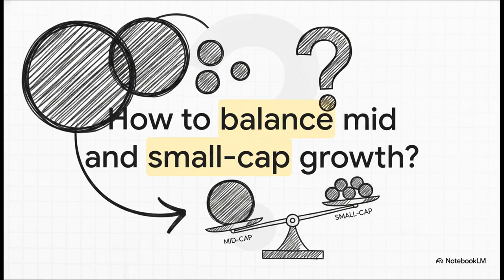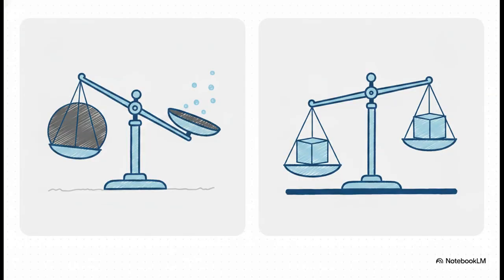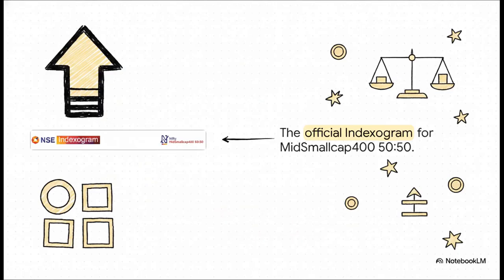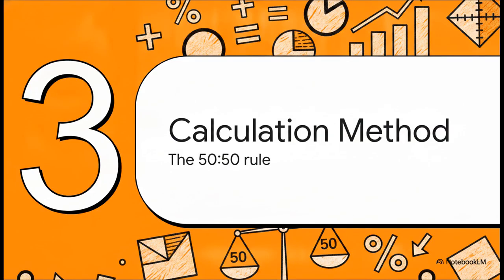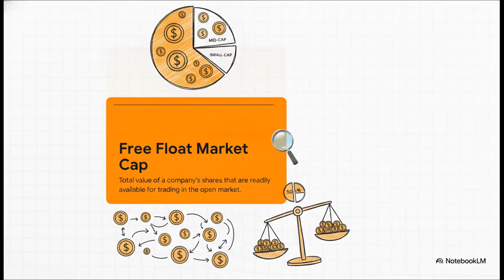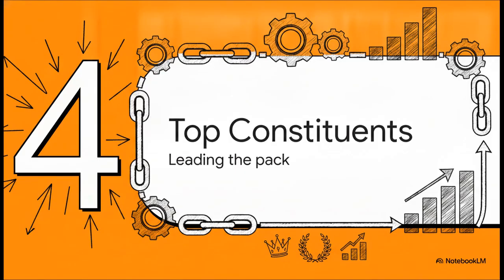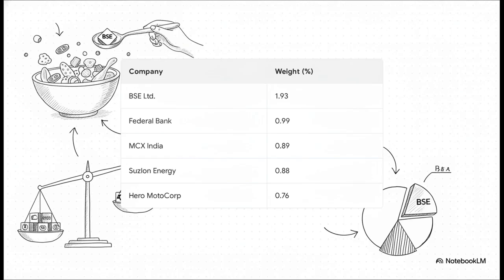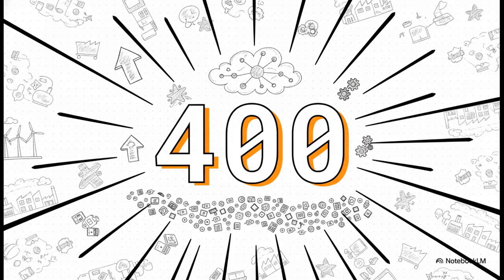Nifty MidSmallcap 400